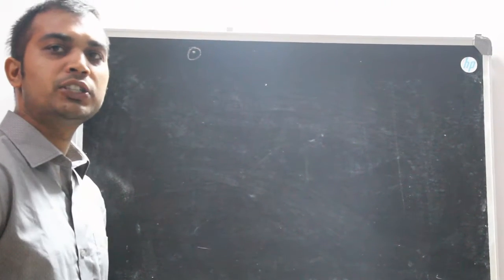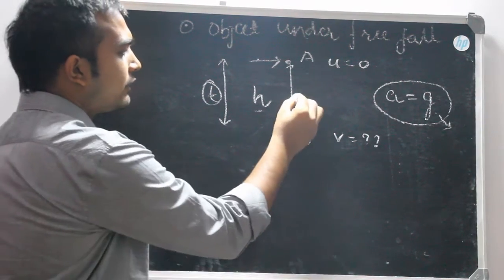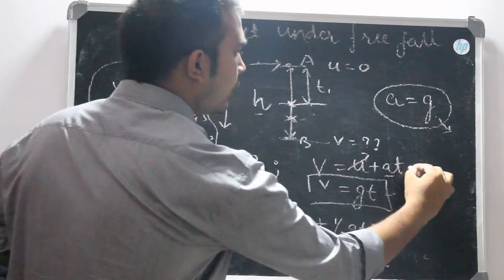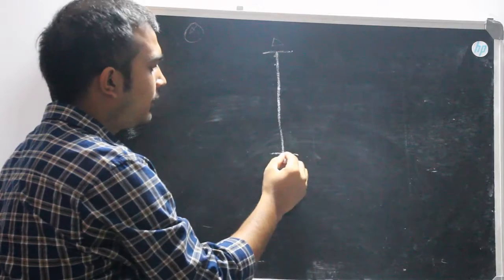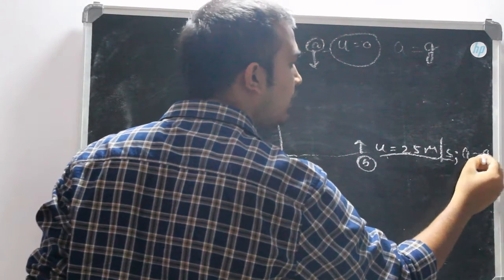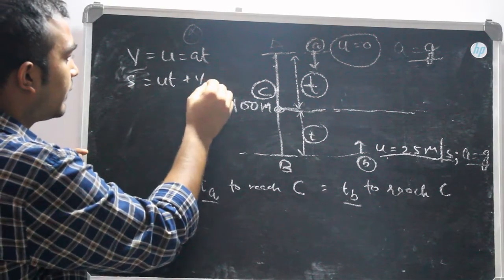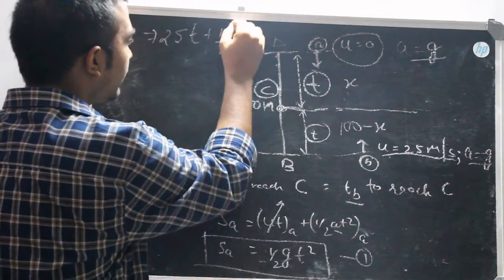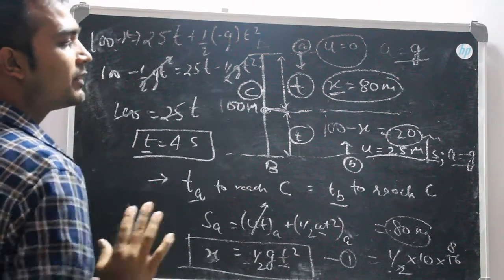Kinematics-Object Under Free Fall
This video is about concept of Kinematics which will help you to understand the motion of an object under free fall.